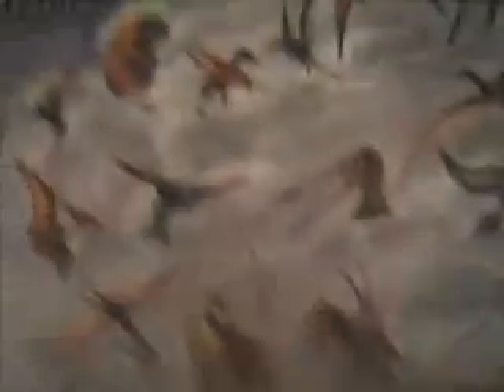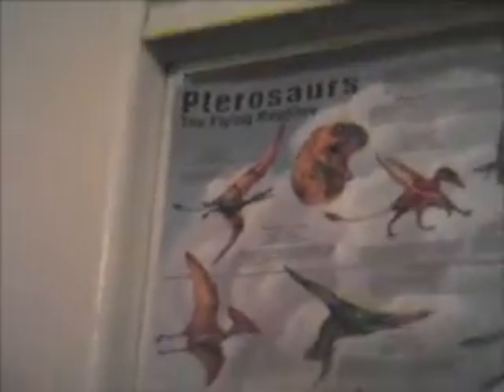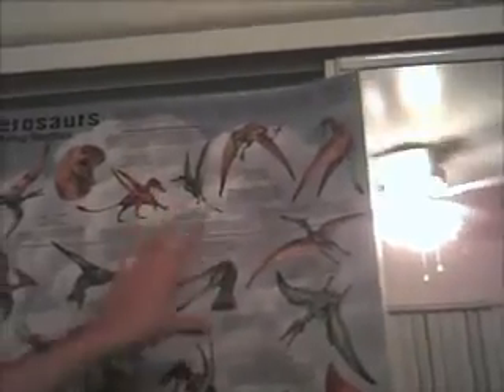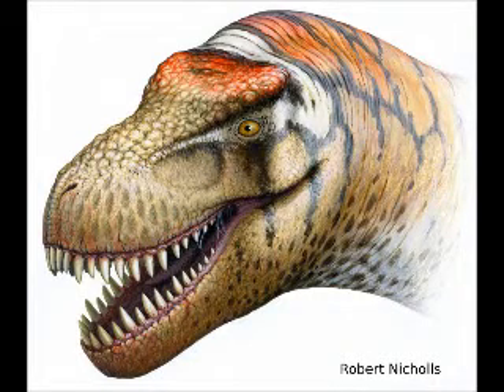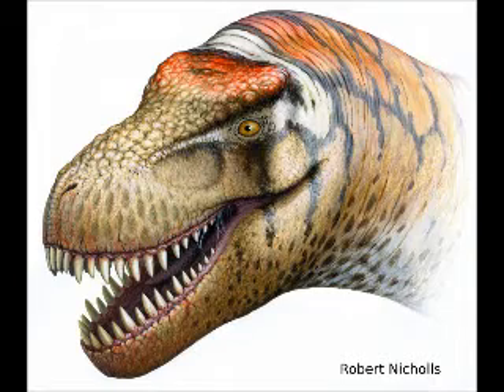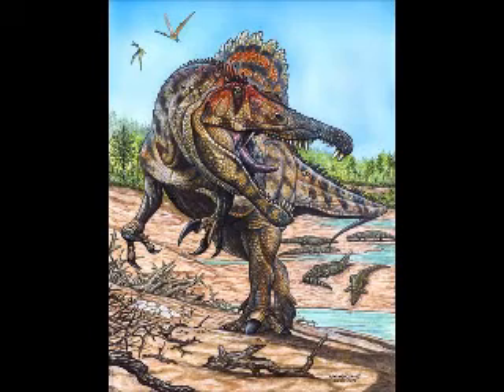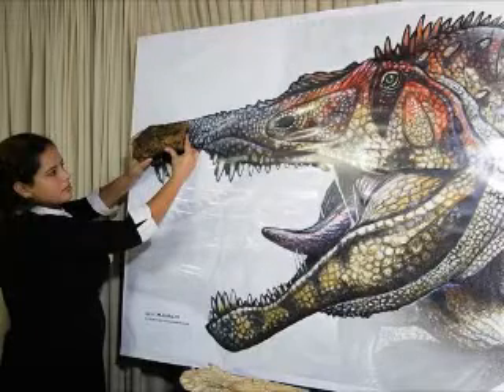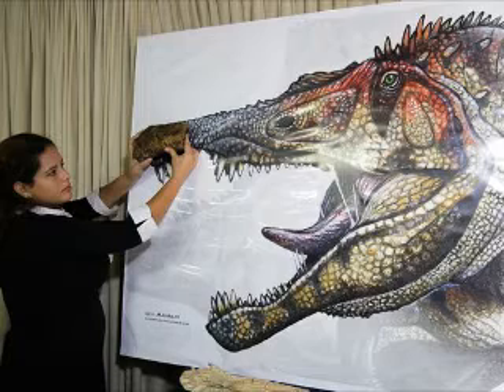The real Dinoshark and New Tyrannosaur: Paleo News 4/6/11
Zhuchengtyrannus

EXTRA